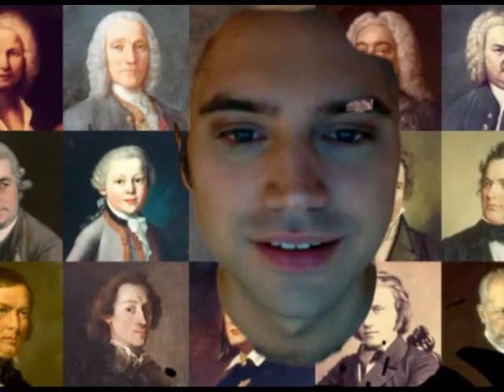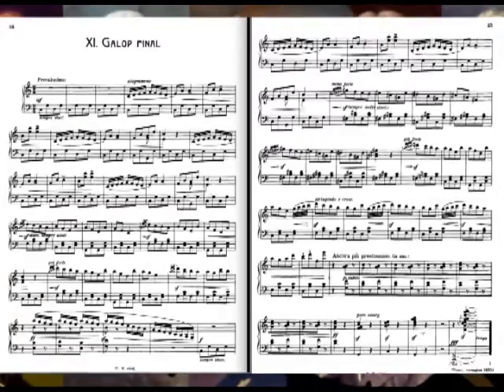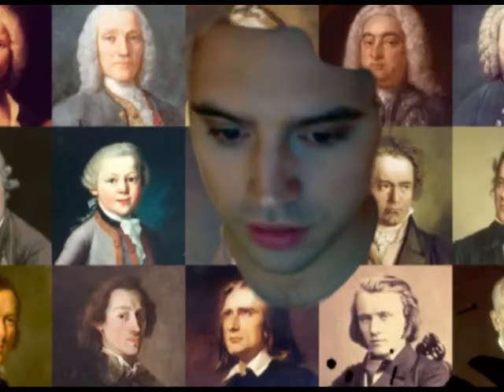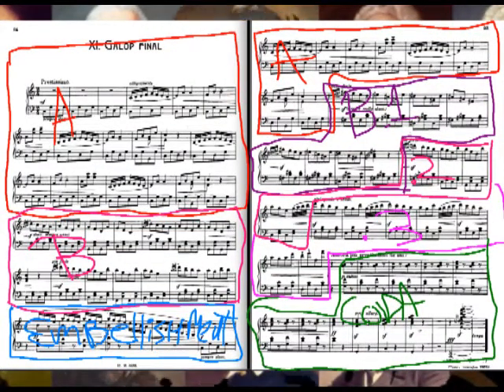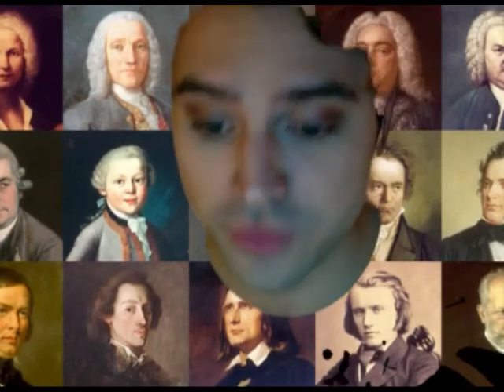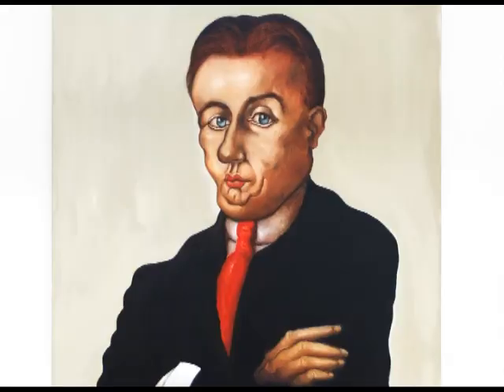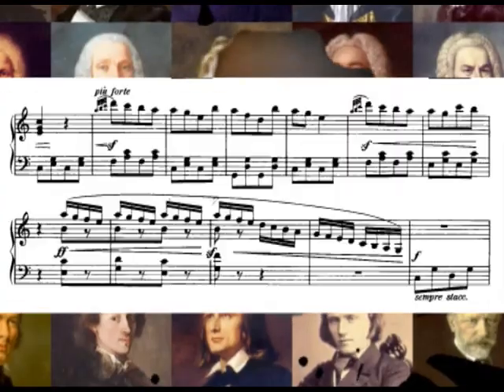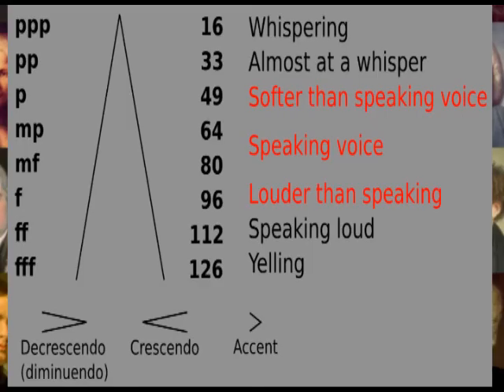310 Analysis: Casella's Galop Final